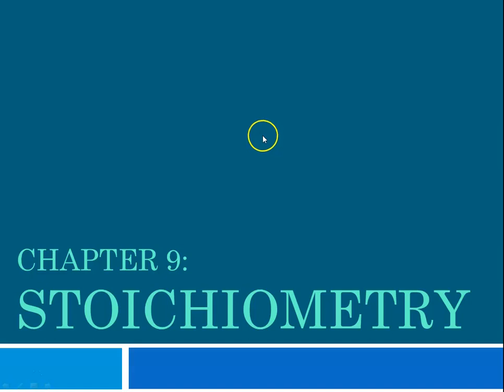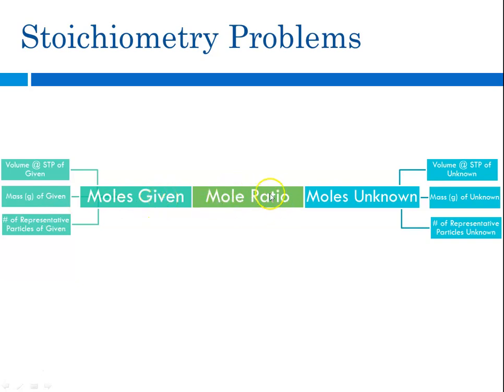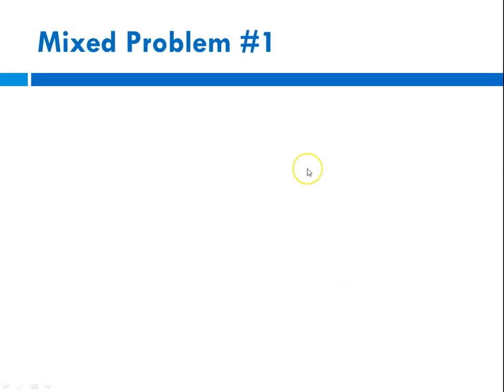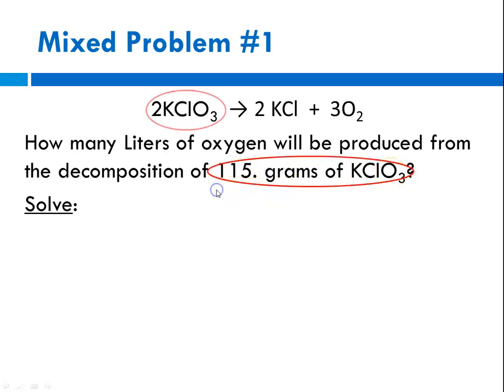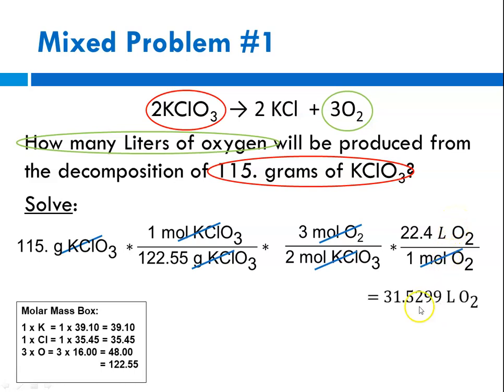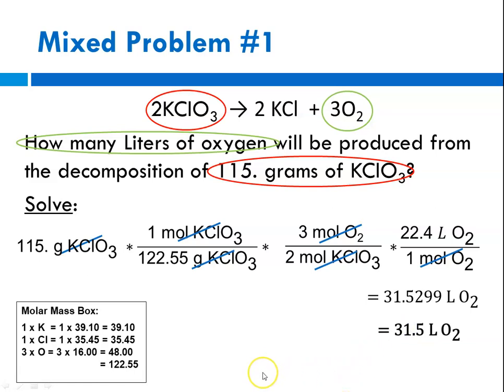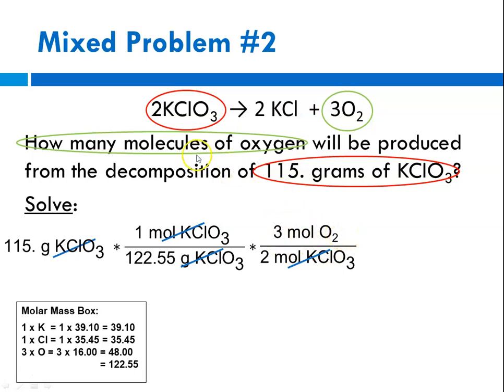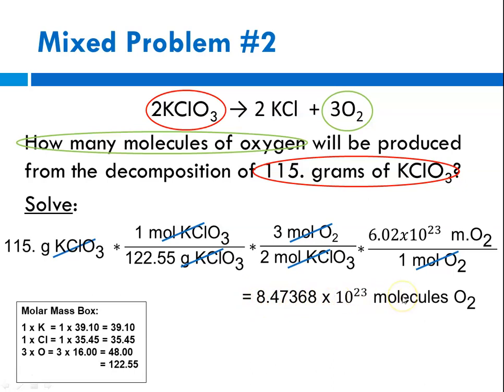Stoichiometry Mixed Problems